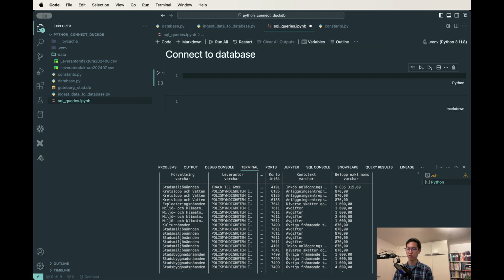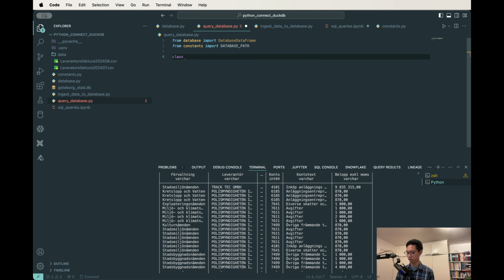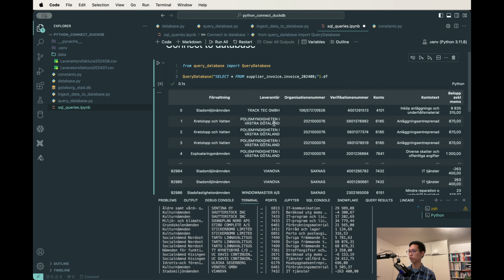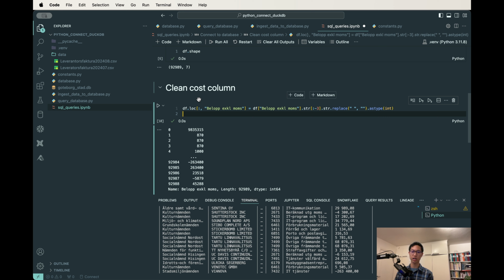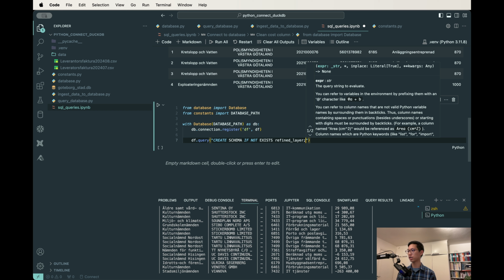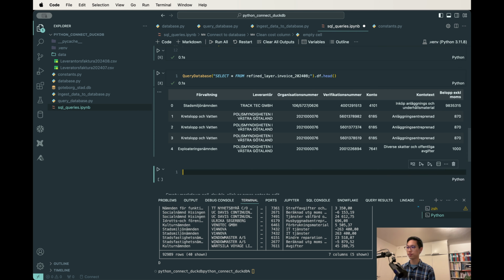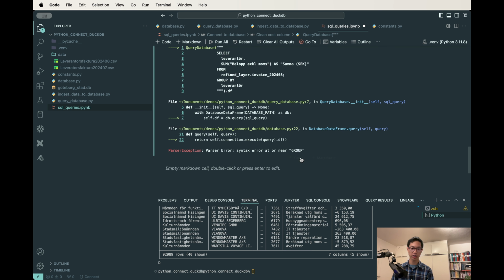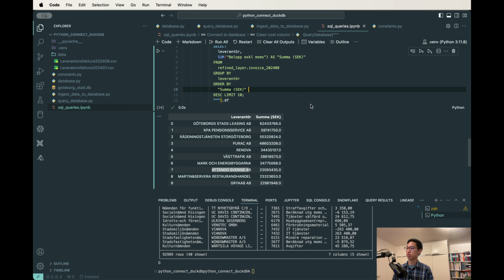Connecting duckdb with Python part 3 (coding)